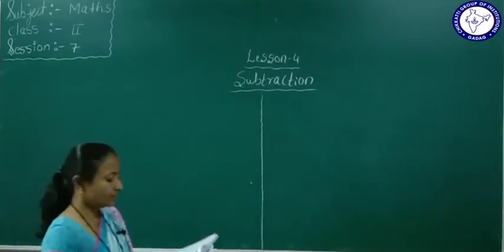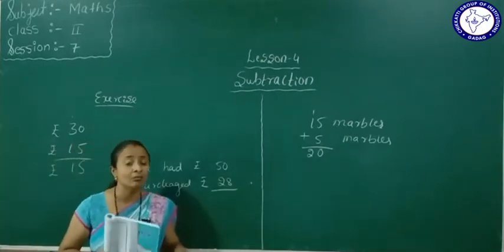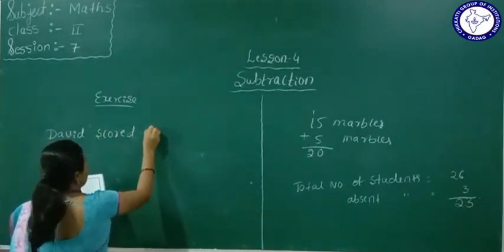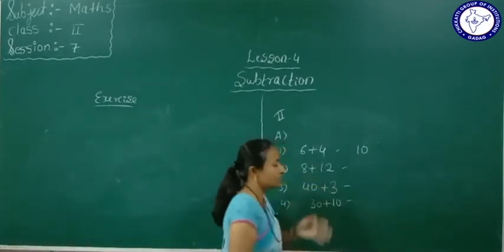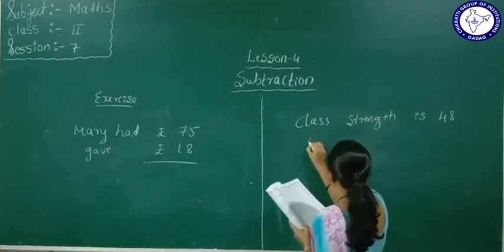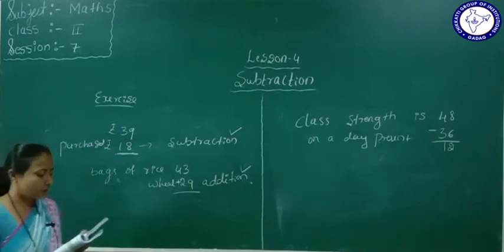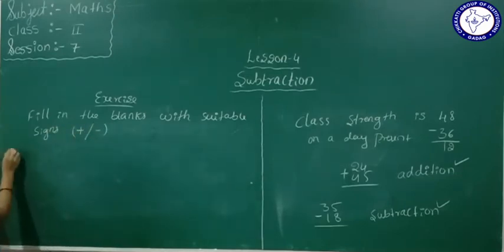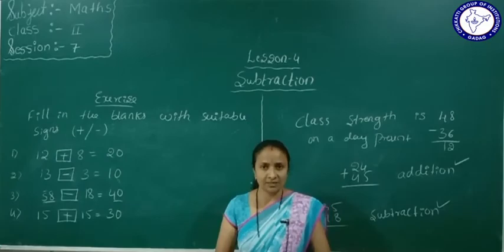CLASS 2 (EM) | MATHS | SUBTRACTION | SESSION 7